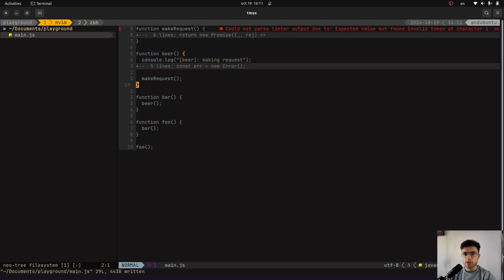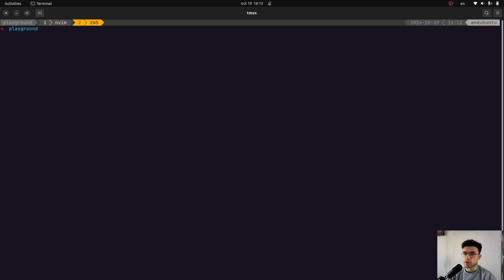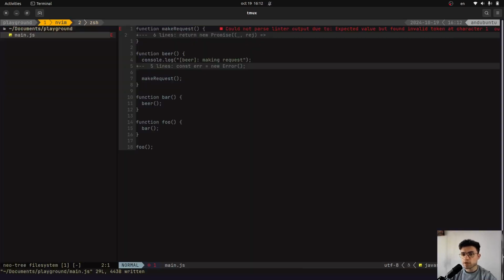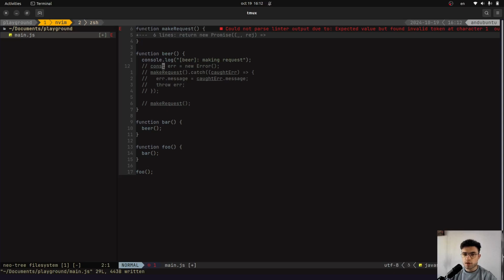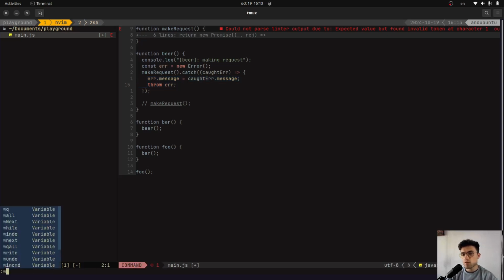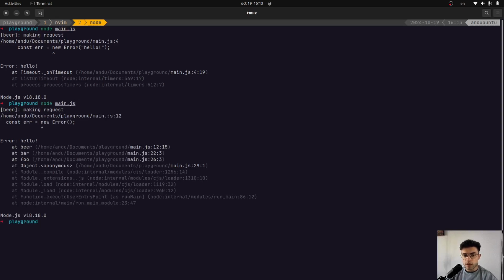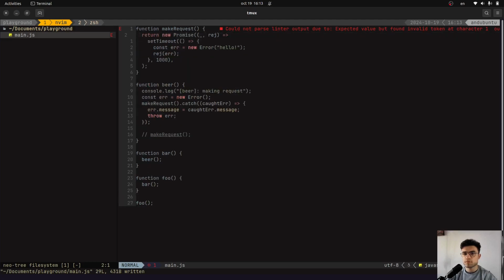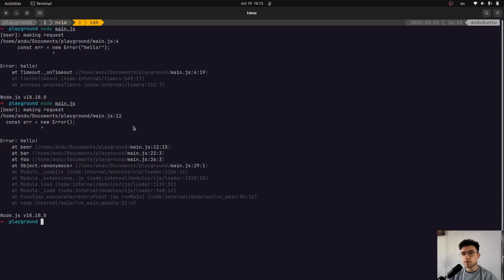A cool concept to know when working with Errors in JavaScript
The Error object has a very useful property: the `stacktrace`. However, when dealing with asynchronous operations that end with errors (e.g. making an HTTP call), we might not have much useful information besides the error error message - the reason being the error occurred in a different context than the one where the asynchronous call was made from.

If we want to be able to see the stacktrace, even in cases of such errors described above, we can use a simple 'trick' -  to create an instance of an Error right before making the asynchronous call. This way, we 'capture' the stracktrace so we can know more about the error in it would eventually happen.